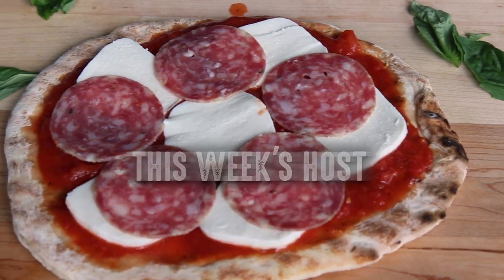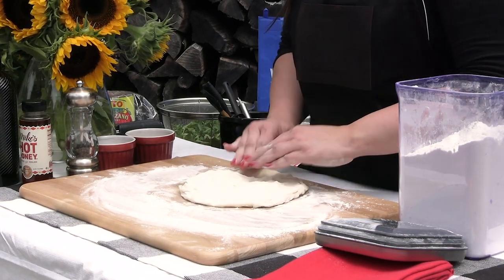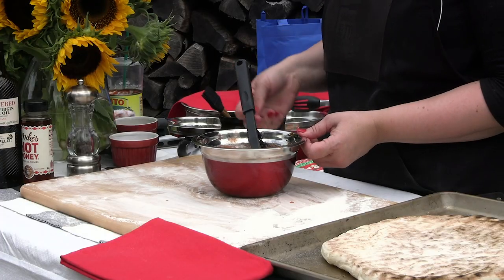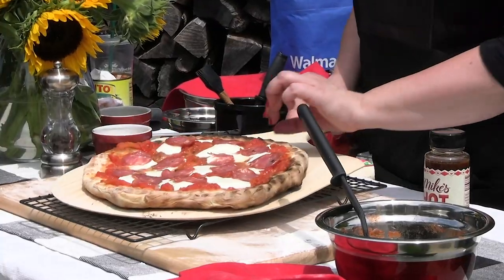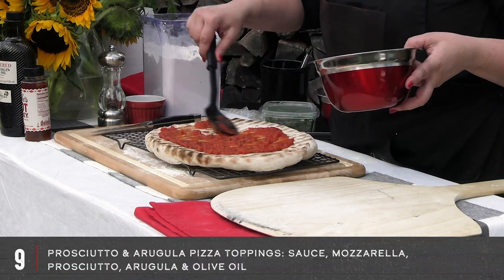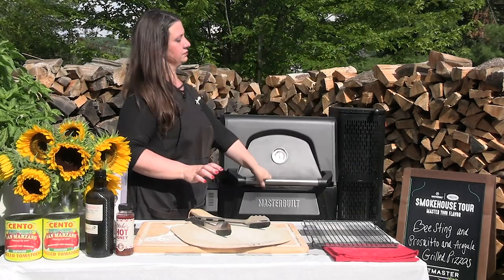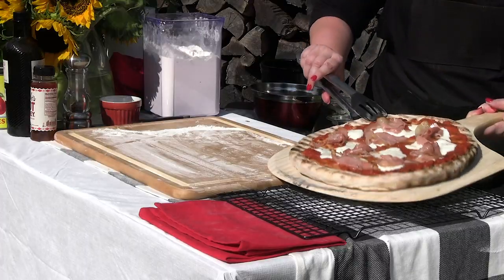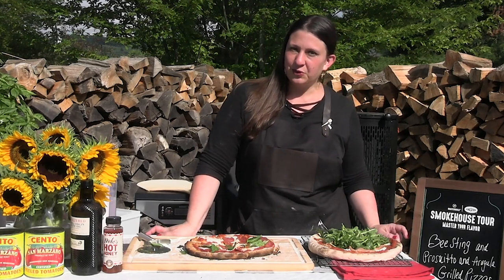Grilled Pizzas | Virtual Smokehouse Tour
Description:
Take pizza to the next level with delicious grilled flavor! Learn to make Grill Momma Melissa Reome’s Grilled Pizzas on the Masterbuilt Gravity Series 560 with Kingsford Charcoal.

Ingredients:
1 can San Marzano peeled tomatoes 28oz, drained
4 tbsp. extra virgin olive oil
Kosher salt and fresh ground pepper to taste
1 lb. fresh pizza dough (room temperature; divided into 2 pieces)
4 oz. soppressata (sliced)
4 oz. prosciutto, thinly sliced
1 ½ cups baby arugula
10-15 fresh basil leaves
12 oz. fresh mozzarella, sliced and pat dry
½ cup white flour
Mike’s Hot Honey (to drizzle over pizza, to taste)